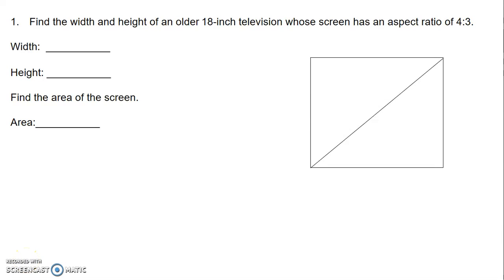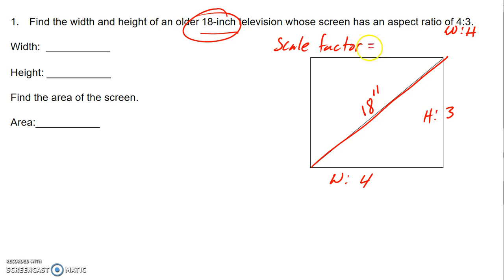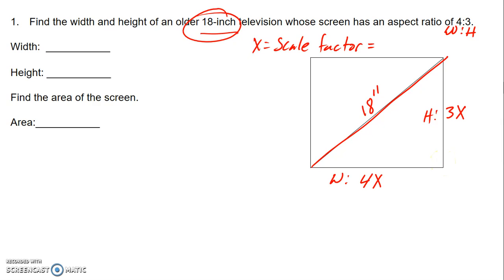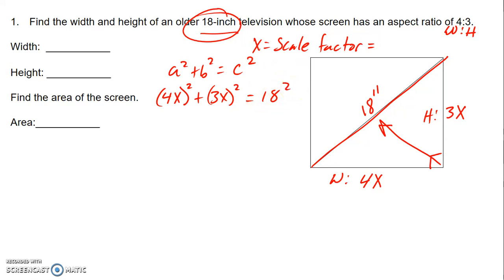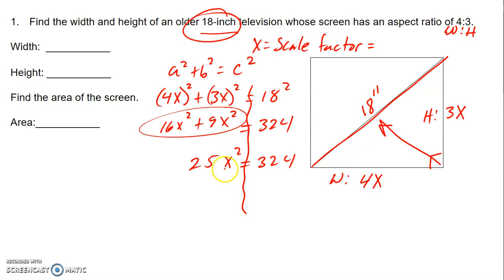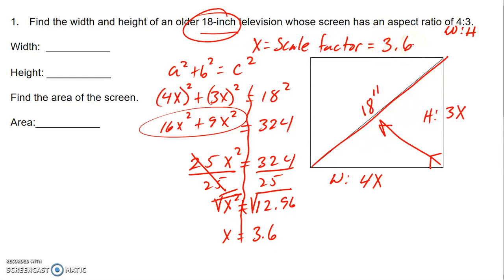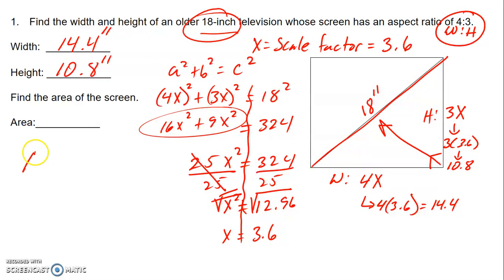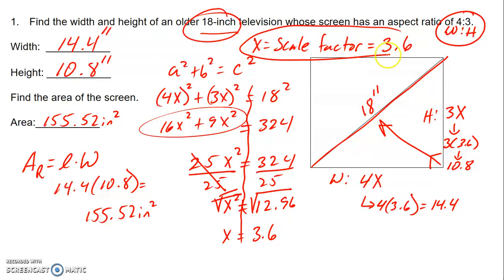U2D1 display 4 to 3 aspect ratio